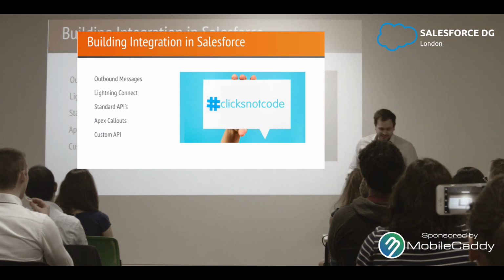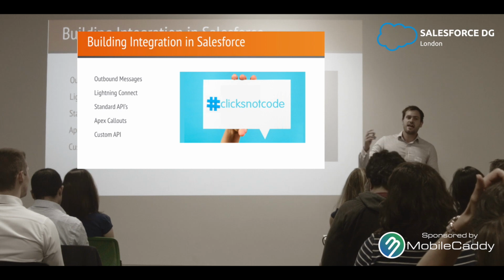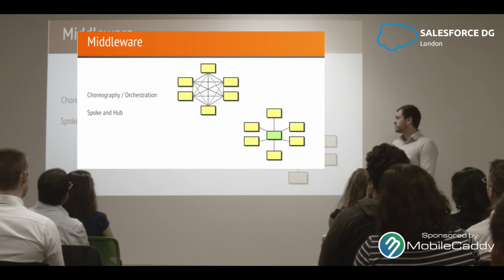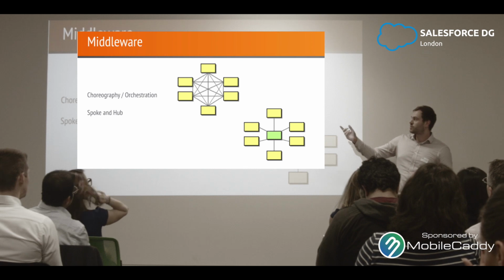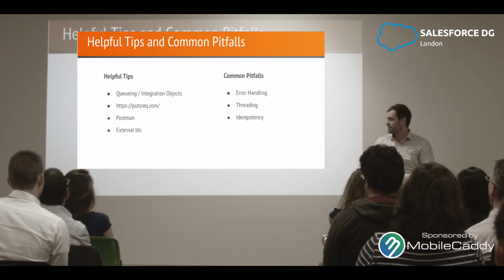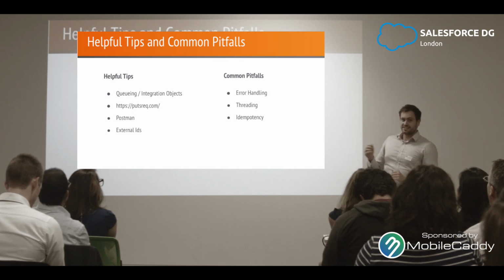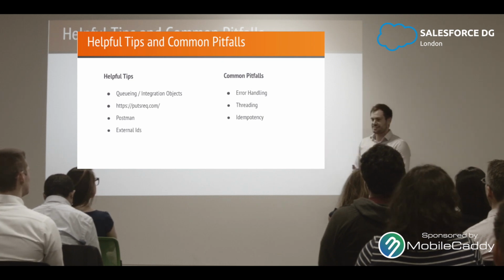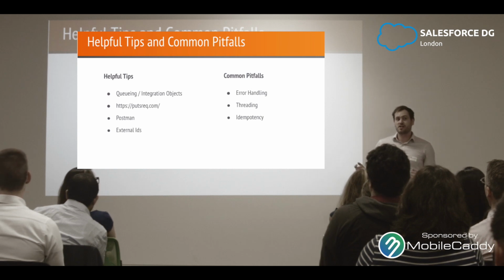Why Use Middleware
Lightning talk by Connor Parkin, graduate of the Speaker Diversity Programme.

Recorded at the August 2017 London Salesforce Developer Meetup